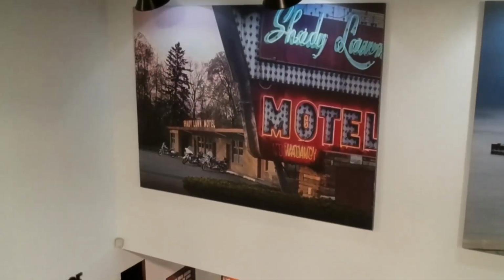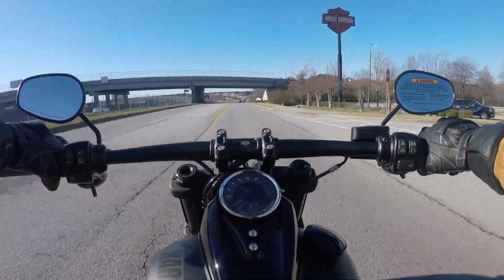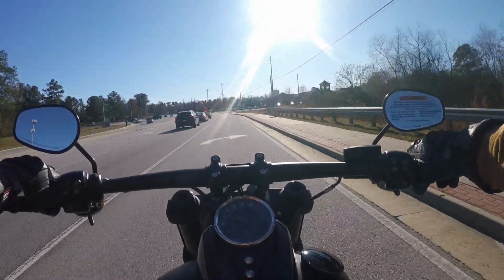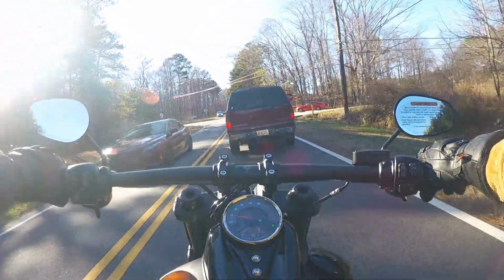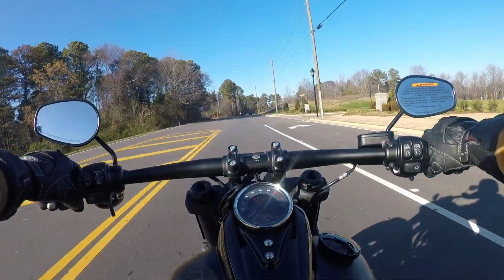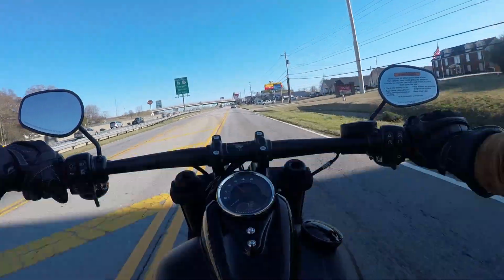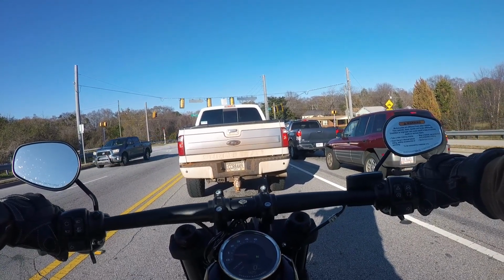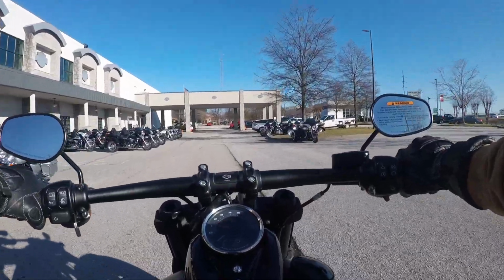2020 Harley-Davidson Fat Bob 114 Test Ride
We test ride a 2020 Harley-Davidson Fat Bob 114.

The Fat Bob® 114 motorcycle features aggressive, unapologetic styling, mind-blowing performance and handling, premium finishes, and the massive torque of the Milwaukee-Eight® engine.

OUTRUN THE ZOMBIE APOCALYPSE

Falcons Fury Harley-Davidson
900 Dogwood Dr SE Conyers GA 30012